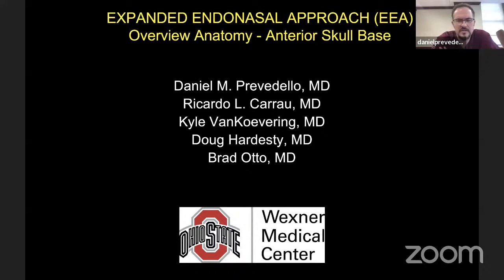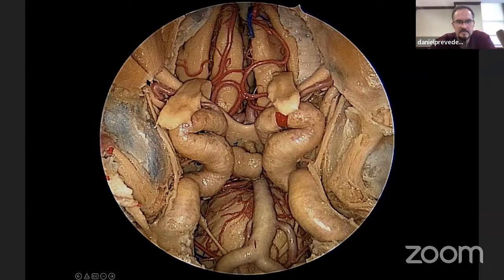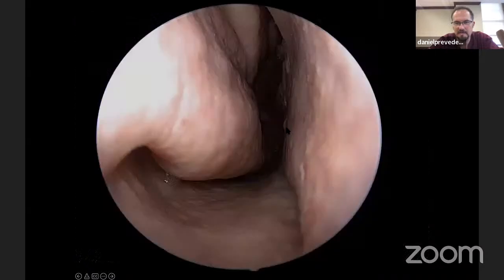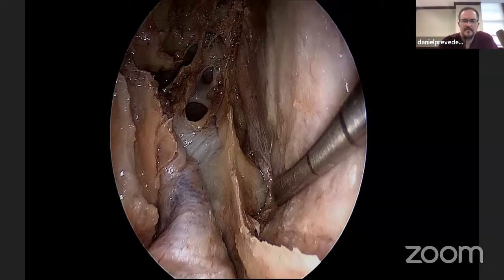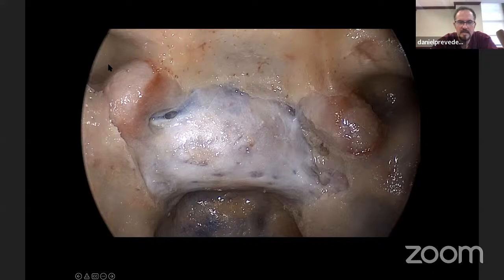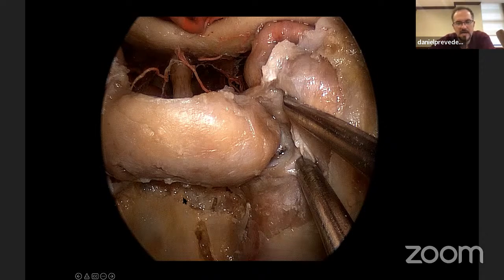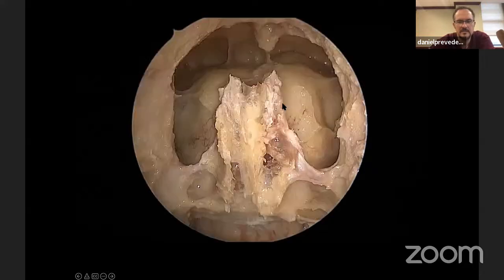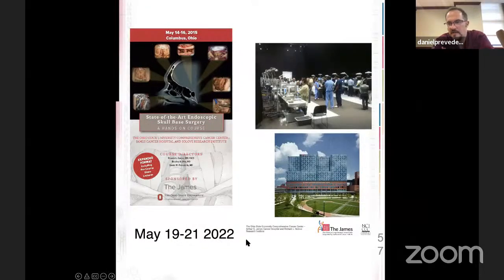Sinonasal and skull base anatomy for the rhinologist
Speaker: Daniel Prevedello (USA)
Chair: Puya Dehgani-Mobaraki (Italy)